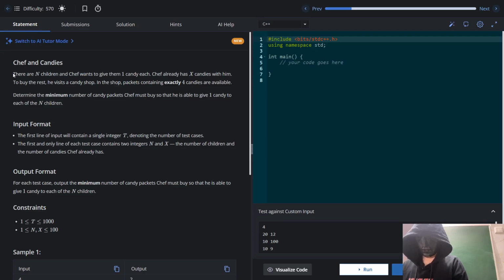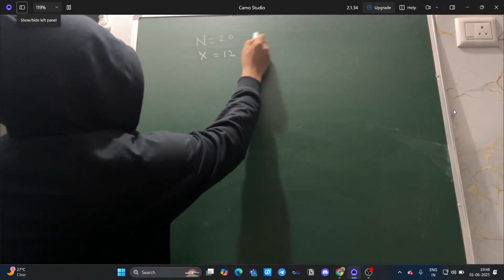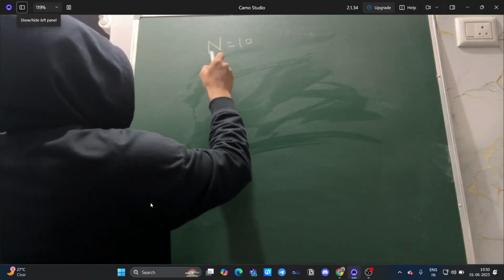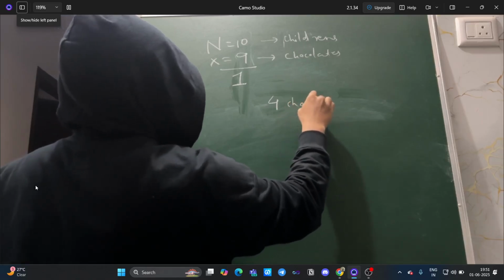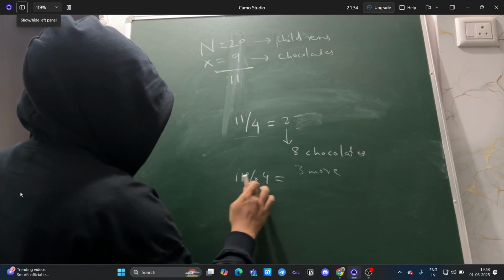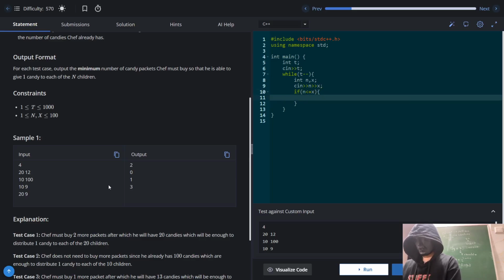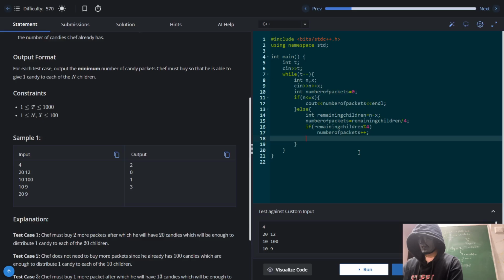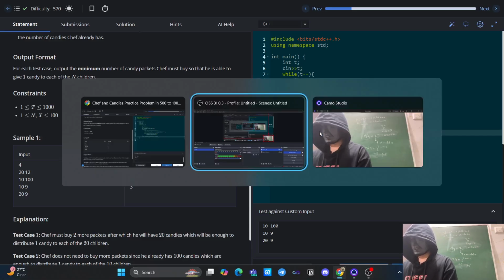16. Chef and Candies